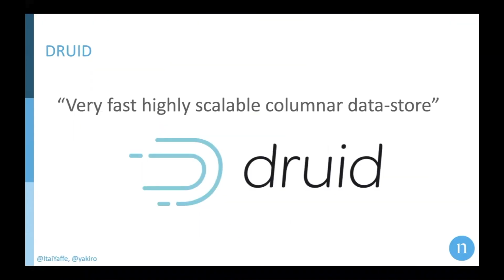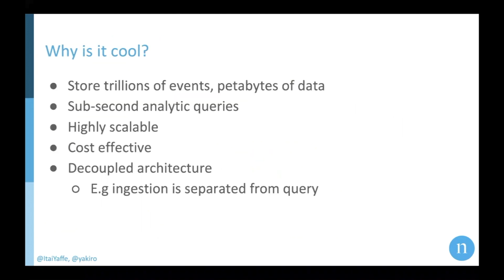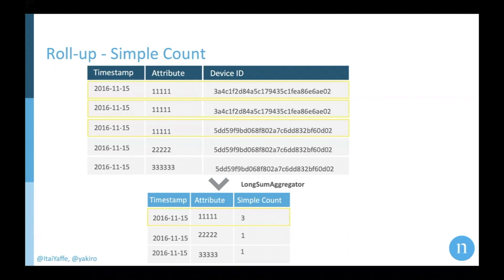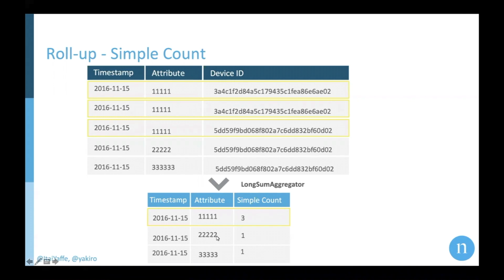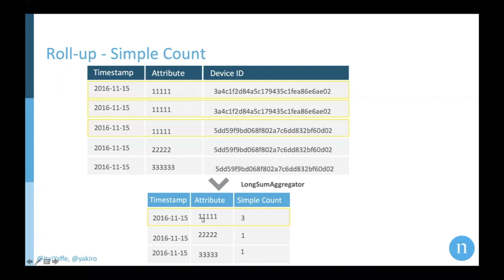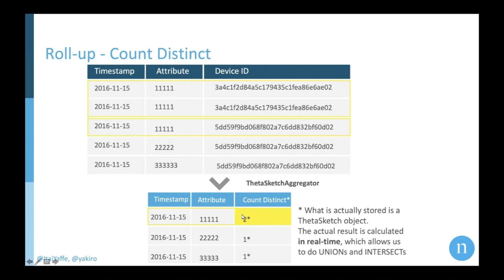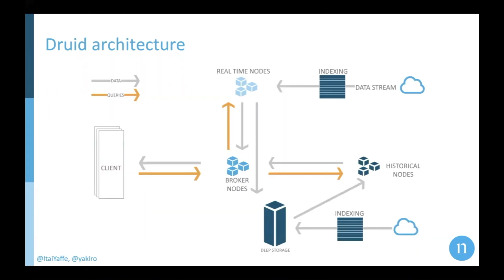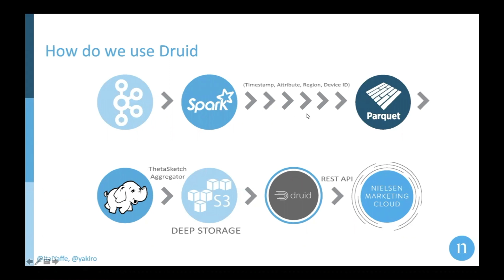Nielsen: Druid for Marketing Analytics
After some research, Nielsen found out about Druid. At a high-level druid is a very fast, highly scalable columnar data store. It is a time-series database, which means it partitions its data by some timestamp column. Druid aggregates data based on dimensions we define and stores only the relevant metrics you want to produce.

Druid stores a Theta sketch, which is a data structure in the memory, and on query time, it can perform unions and intersections between those Theta sketch objects. Theta sketch gives you the ability to set-theoretic operations on your attributes.

This webinar was originally presented by Yakir Buskila & Itai Yaffe from Nielsen. In this webinar, we talk about marketing performance analytics and how they do distinct user counting in real-time. Nielsen has been a long time Druid user and has a lot of experience with building a solution with Druid and also operating it overtime.

About us: Imply provides streaming events interactive analytics platform powered by Apache Druid. Use cases include clickstreams, network telemetry & more.